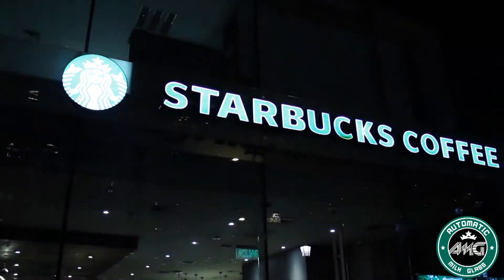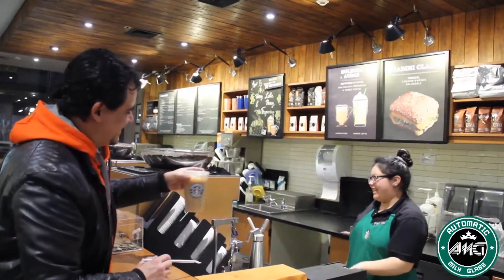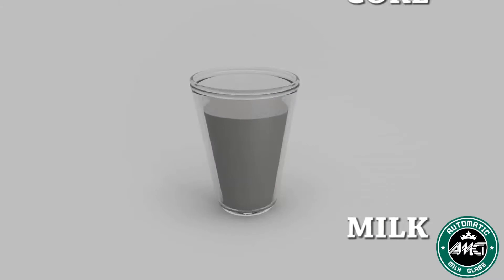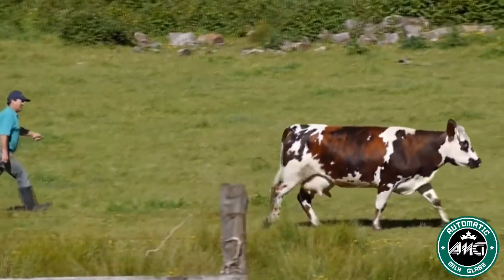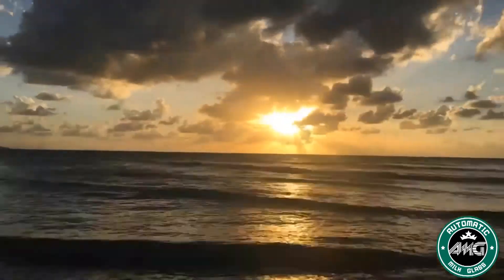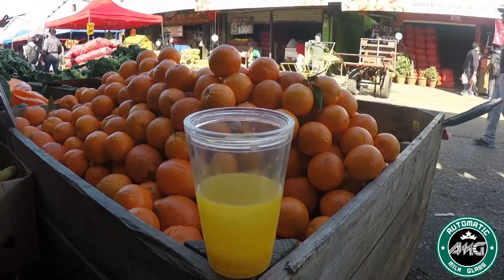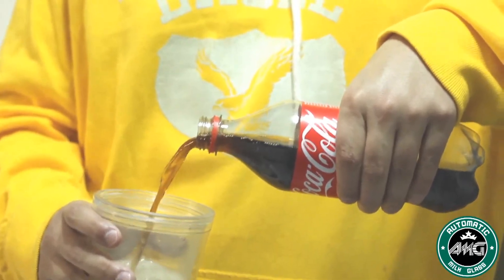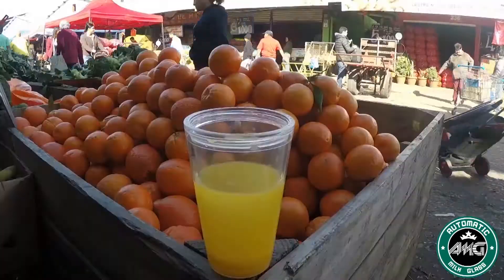Automatic Milk Glass at Alberico Magic